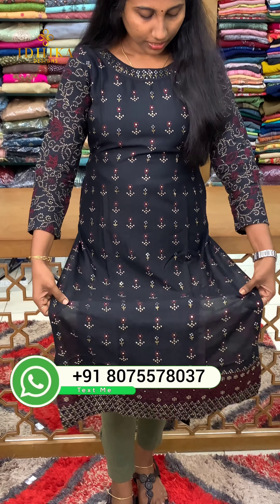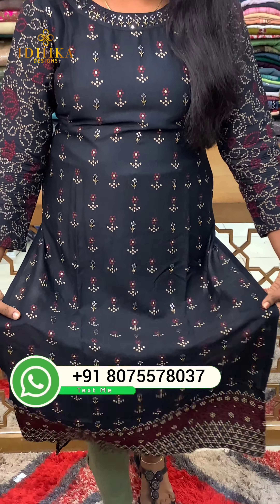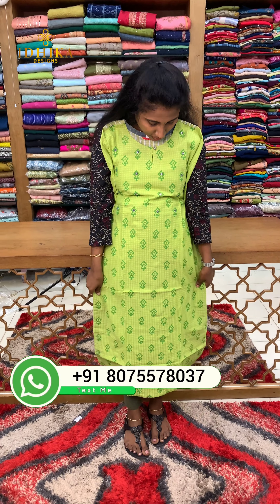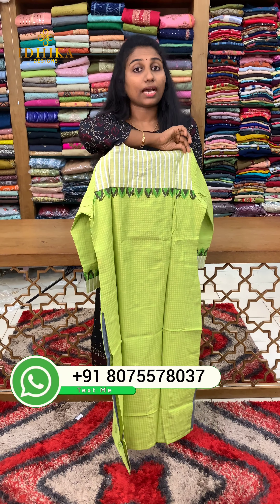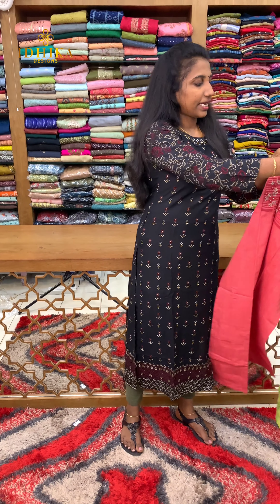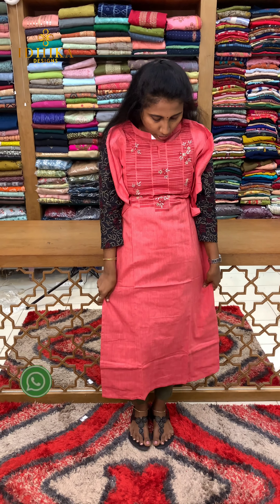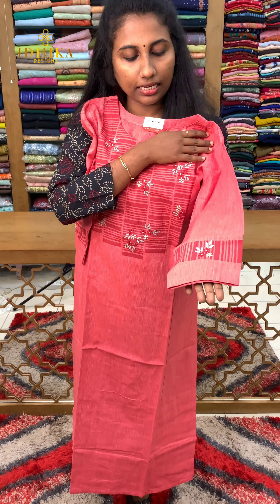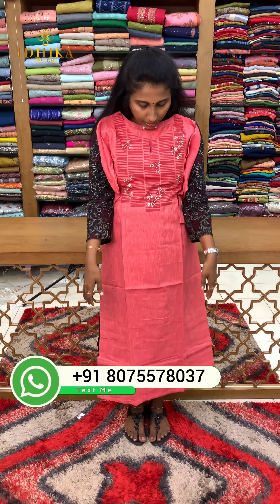Kurthies:cotton and rayon casuals!!!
For Purchase:-